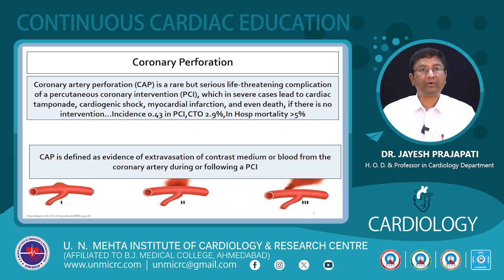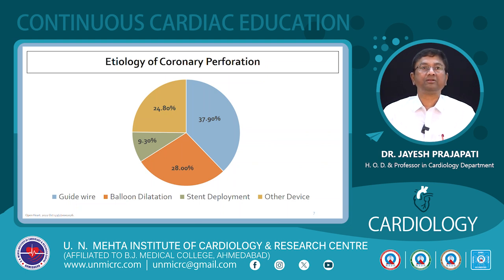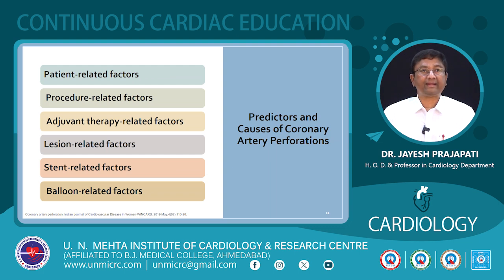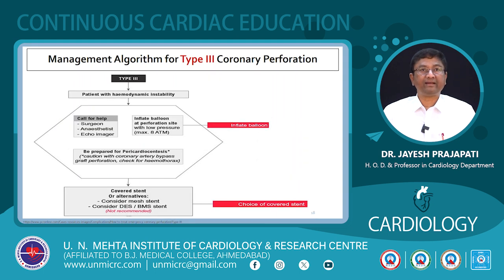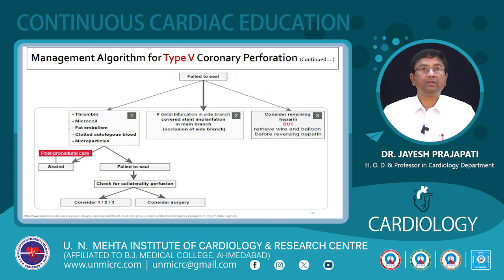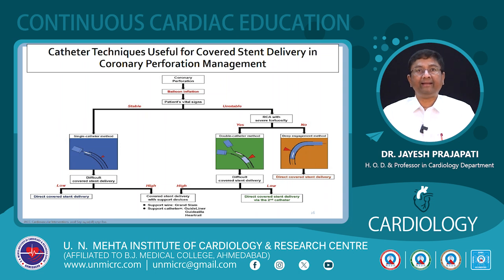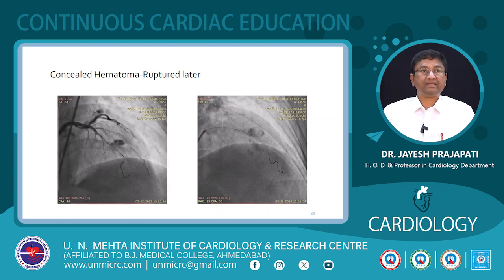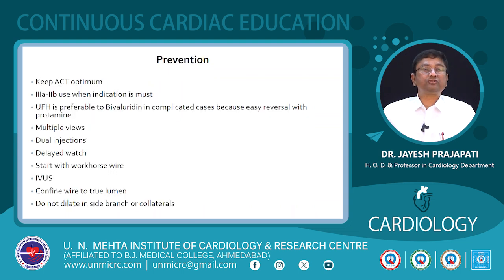CORONARY PERFORATION HOW TO TACKLE IT-CCE(CARDIOLOGY) 15.02.2025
CORONARY PERFORATION  HOW TO TACKLE IT - CONTINUOUS CARDIAC EDUCATION BY CARDIOLOGY,UNMICRC